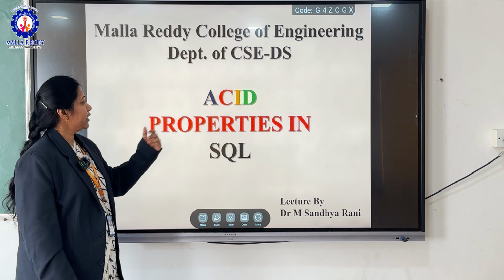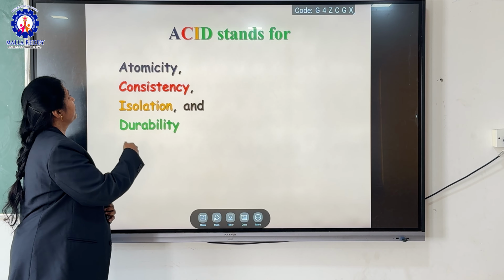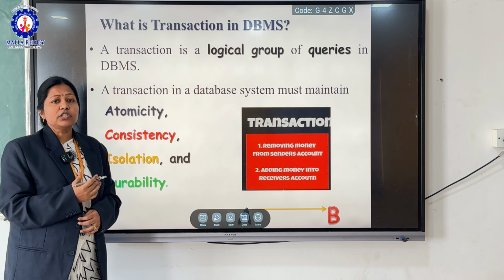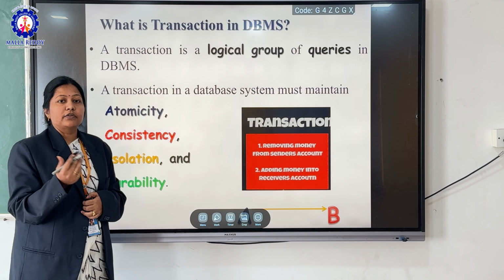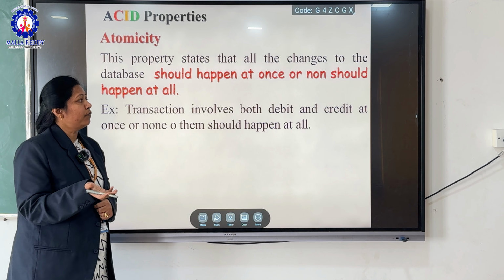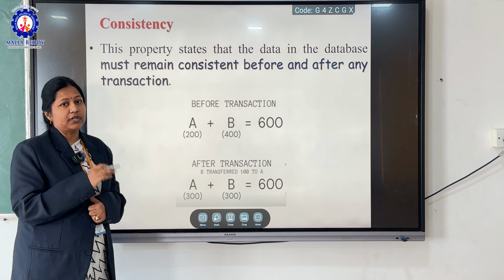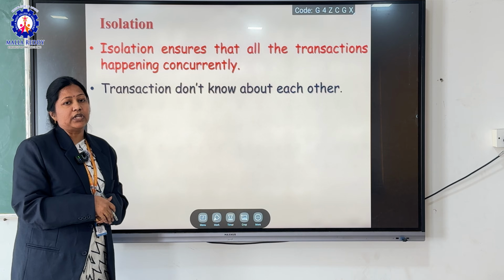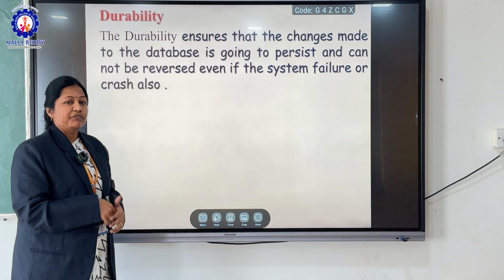ACID PROPERTIES | DBMS PART 1| Techie - hub| DEPT OF CSE & IT | MRCE